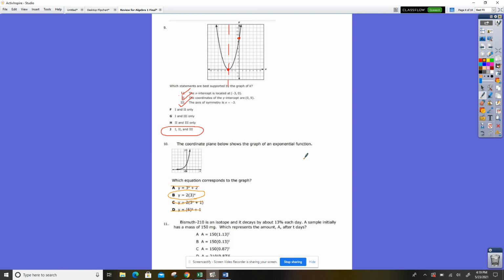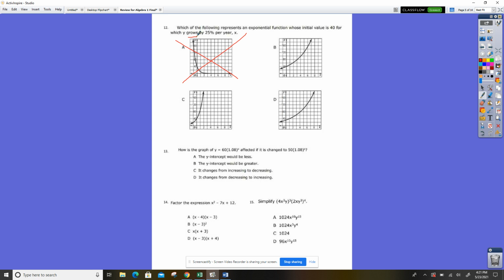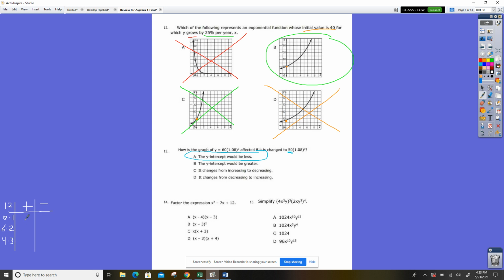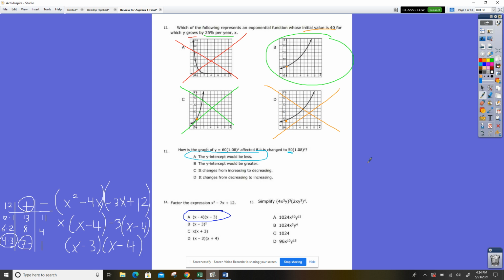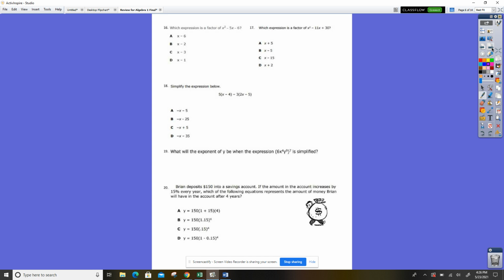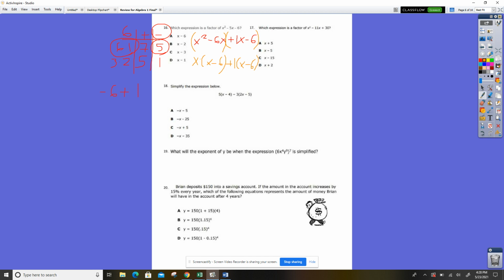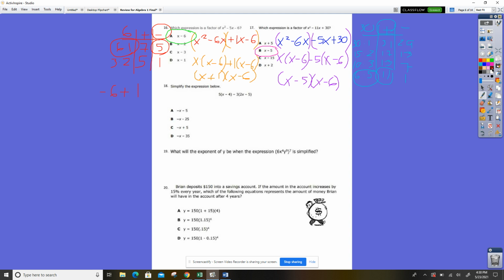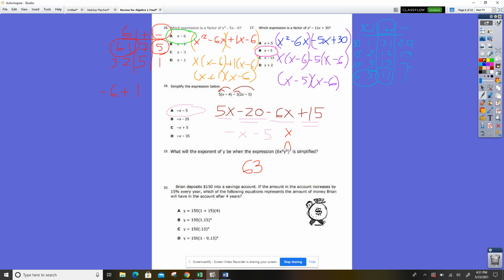Algebra 1 Review Questions 11-20